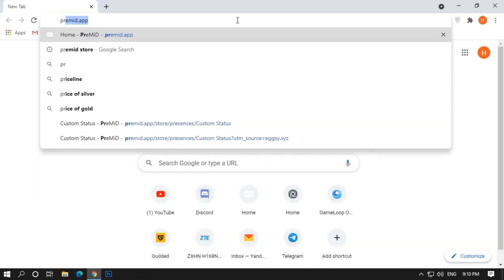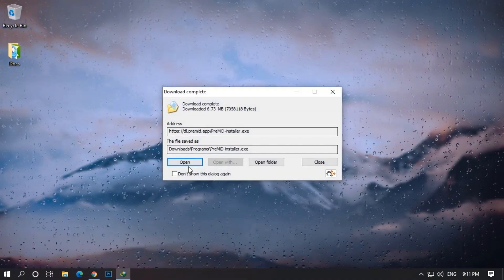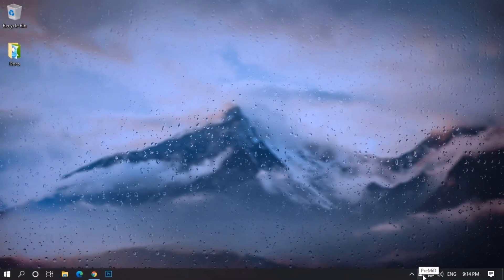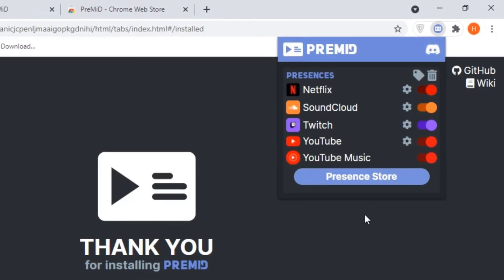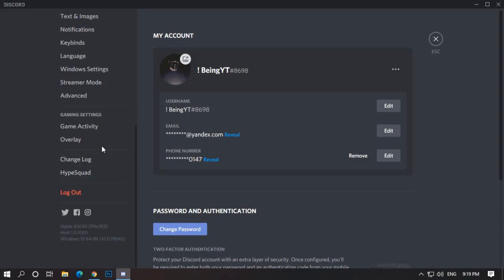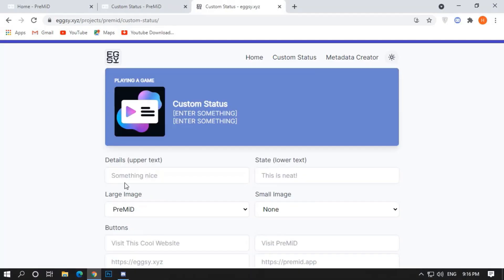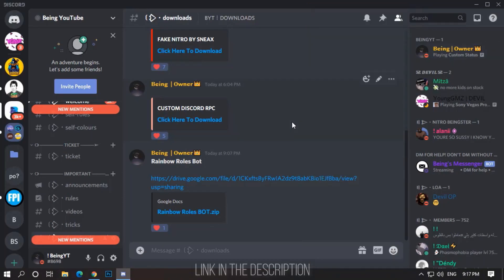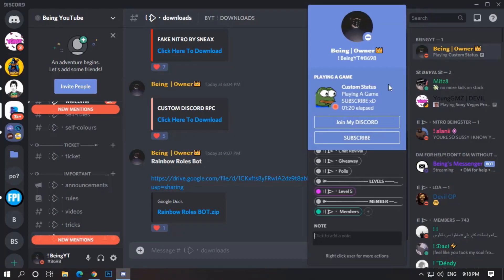Get Custom Status And Clickable Buttons On Your Profile 2022 - [ PREMID TUTORIAL ] - Discord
Get Custom Status And Clickable Buttons On Your Profile - [ PREMID TUTORIAL ] - Discord

--Description--
PreMiD is a simple, configurable utility that allows you to show what you're doing on the web in your Discord now playing status, so in this video we will talk about the PreMid Custom Status And Clickable Buttons

--Questions--
𝐐. What is 𝐏𝐑𝐄𝐌𝐈𝐃?
𝐀. PreMiD is a simple, configurable utility that allows you to show what  you're doing on the web in your Discord now playing status
𝐐. 𝐏𝐑𝐄𝐌𝐈𝐃 Is Against Discord?
𝐐. Is PreMid A Malware?
𝐀. NOPE, PreMid Is Totally Safe And Don't Have Any Virus.

--Timestamps--
00:00 Intro
00:17 PreMid APP Installing
01:18 PreMid Extension Adding
01:58 Game Activity (  IMPORTANT )
02:21 How To Add Custom Status Presence
02:38 How To Setup Custom Status
03:21 How To Get Clickable Buttons
03:55 Outro